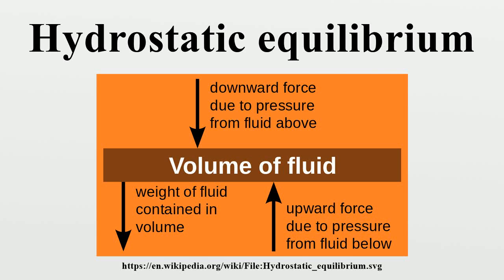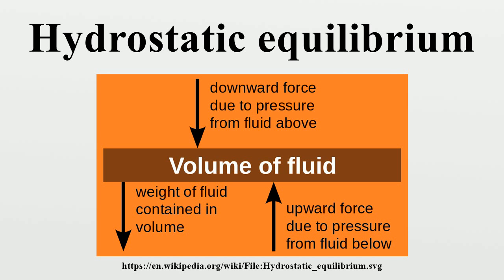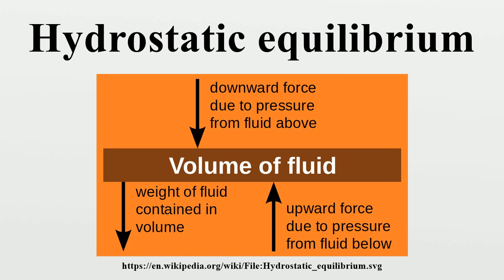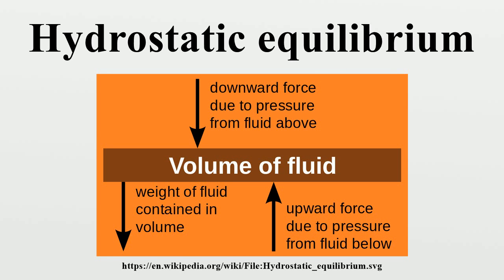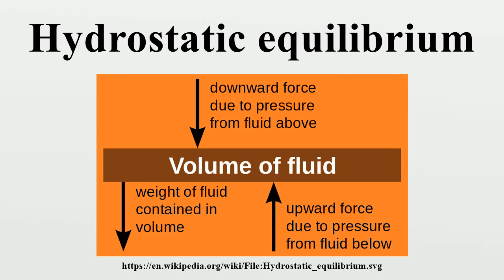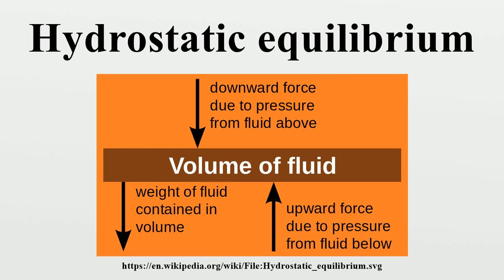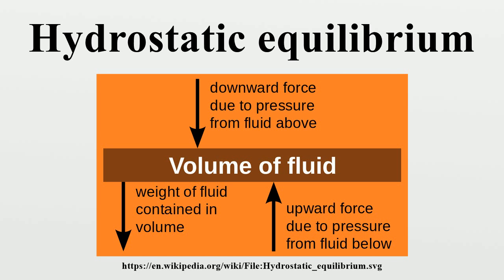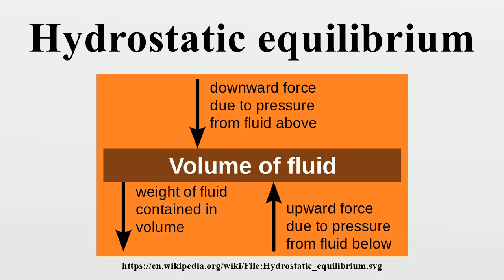Hydrostatic equilibrium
In continuum mechanics, a fluid is said to be in hydrostatic equilibrium or hydrostatic balance when it is at rest, or when the flow velocity at each point is constant over time.This occurs when external forces such as gravity are balanced by a pressure gradient force.

Image-Copyright-Info
Image is in public domain
Author-Info:   David Bailey, recreated by User:Stannered
Image-Copyright-Info